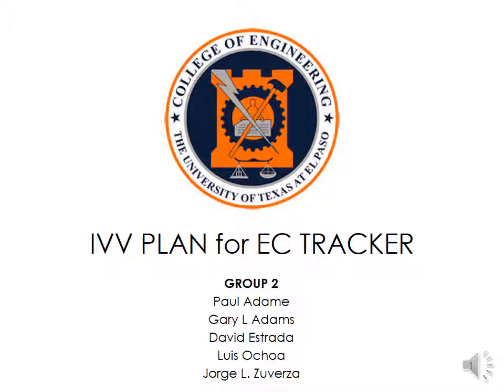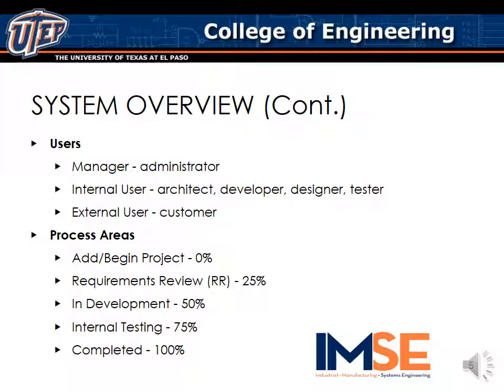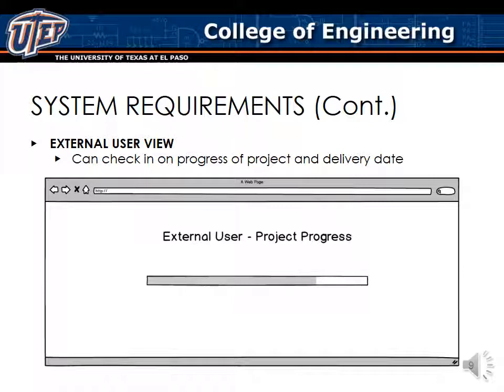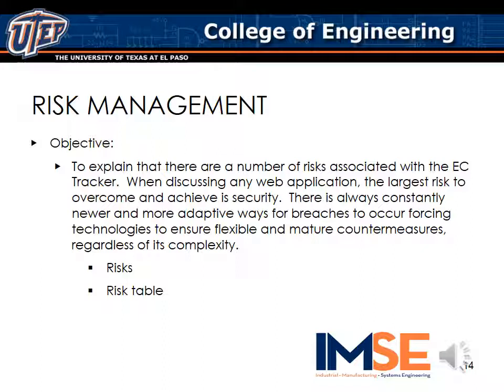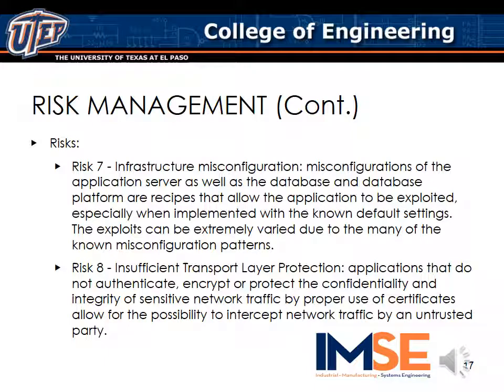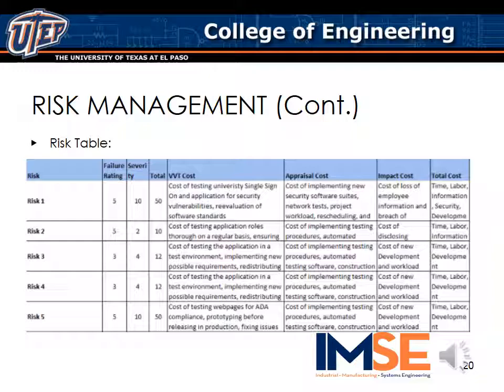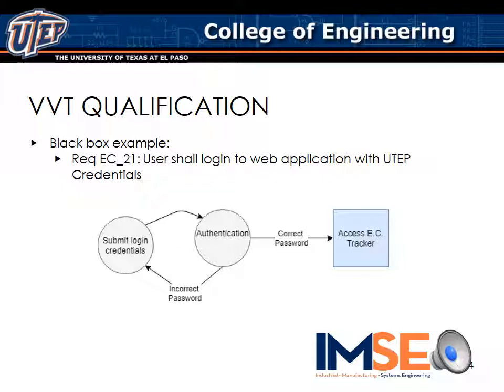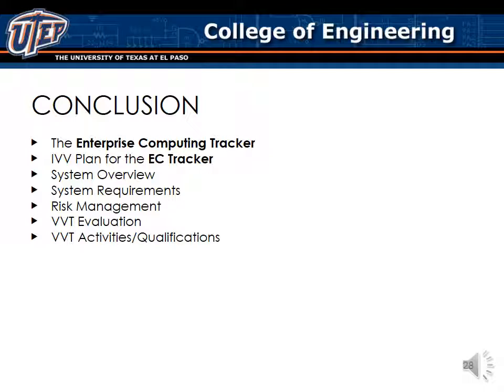IVV Plan Final Presentation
Group 2's final presentation for testing plans used on the EC Tracker web application